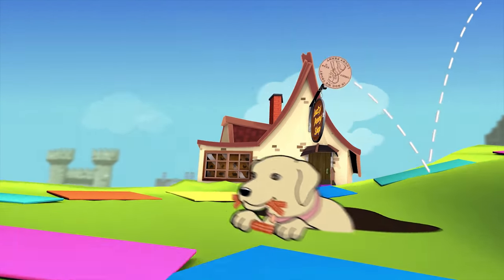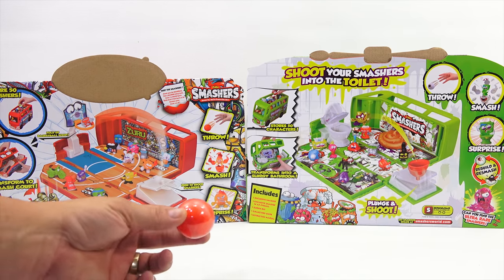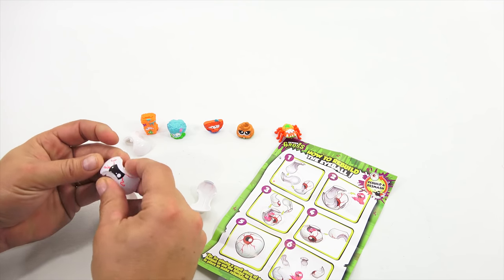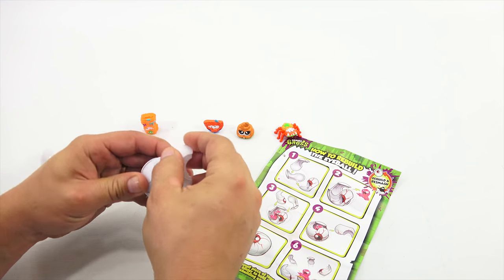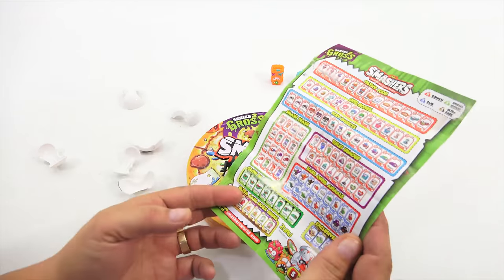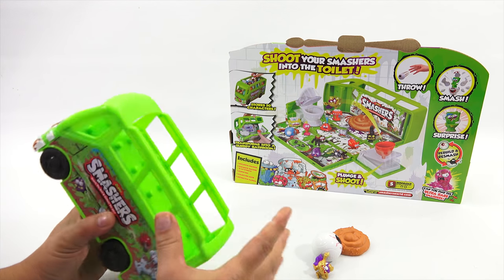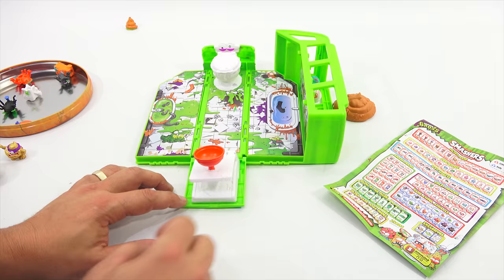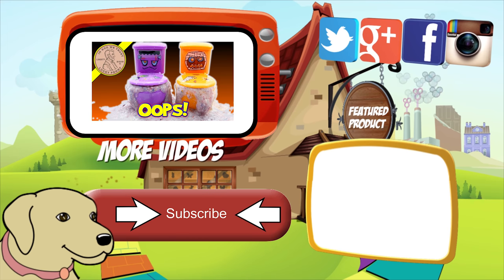Smashers Gross Series 2 Zuru Toy Review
Items provided by Zuru for review

Time to check out a fresh batch of Zuru Smashers!  This is the new Series 2 Gross line.  They now have eyeballs as Smashers and not the red Smashers like Series 1.  It was also mentioned now on the packaging that you can Rebuild & Resmash!  I struggled a little putting them back together and found that a little piece of tape helped with the process.  I wanted to open more items and play with them more then the original video.

Lucky Penny Thoughts:
LPS-Dave
Later!